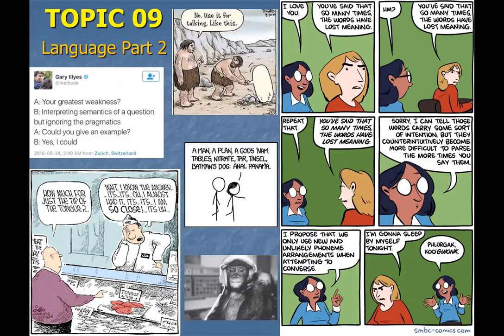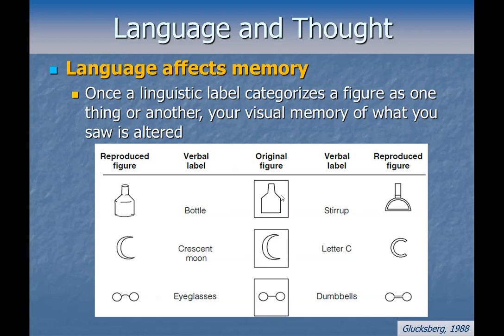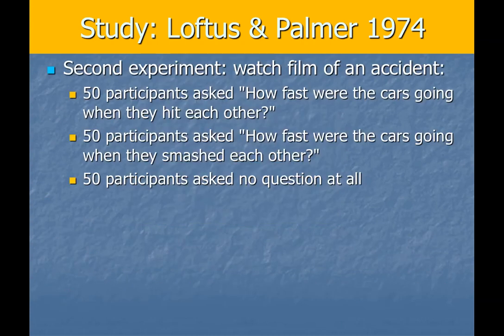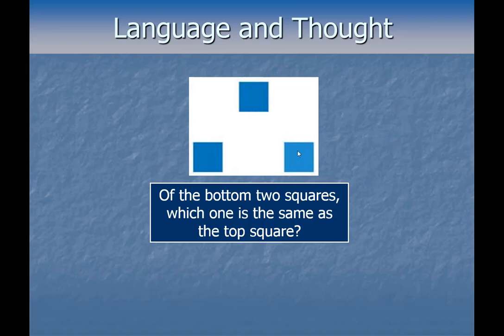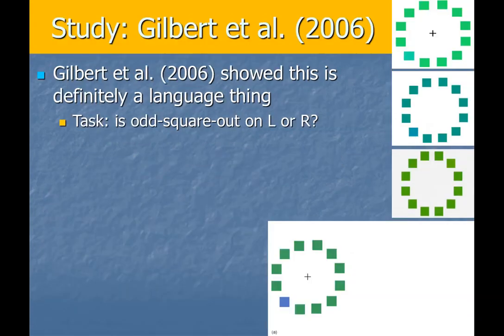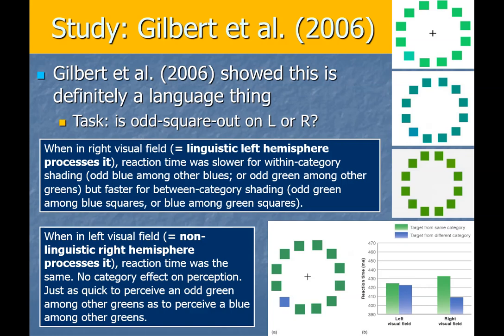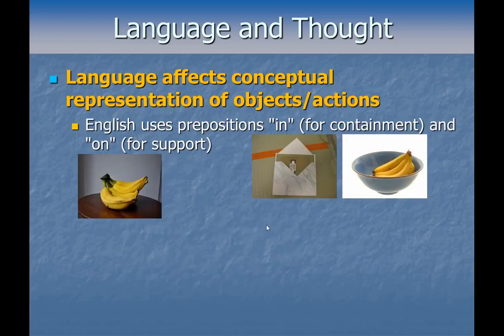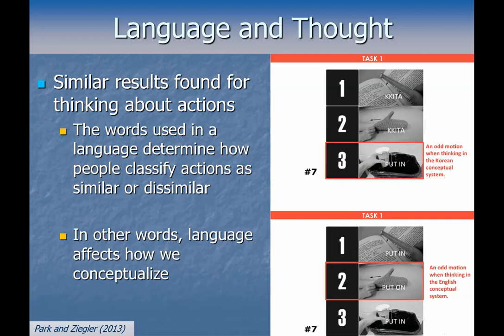Cognitive Psychology - Psycholinguistics Pt4 - Language and Thought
To what extent, if any, does the language we speak constrain, determine, or alter our thinking? We'll see some examples of how language can affect cognitive processes like memory, perception, conceptual representation, and more.